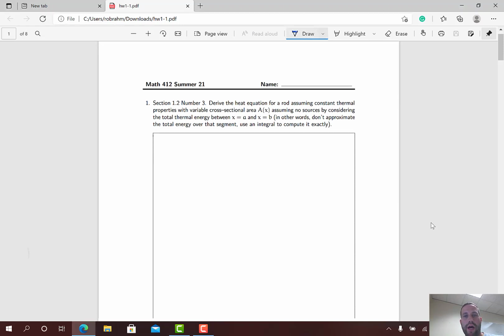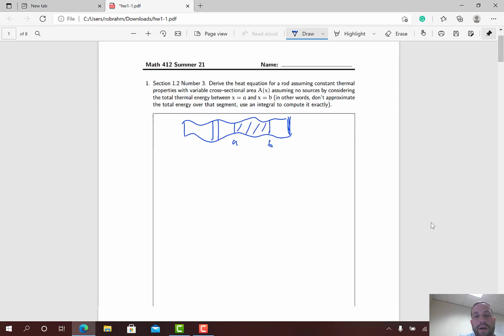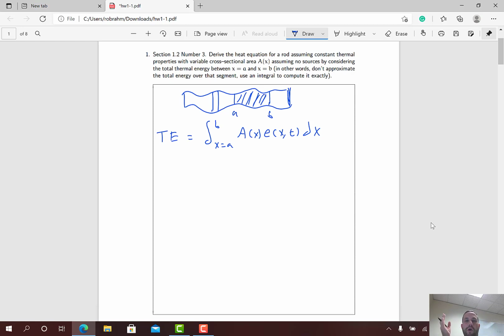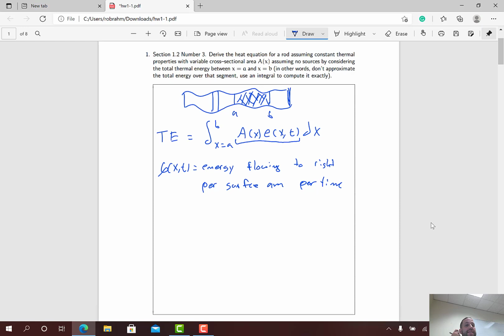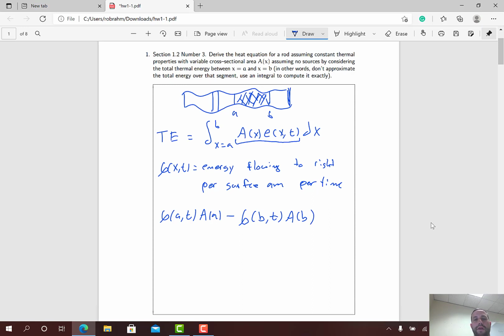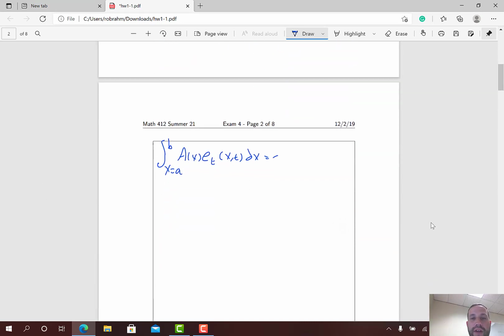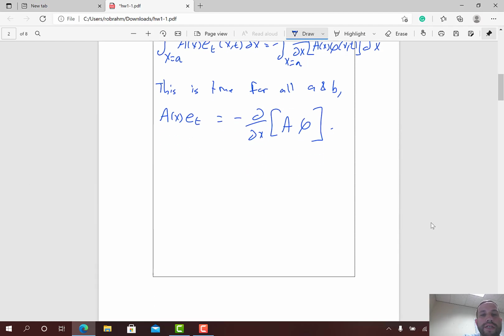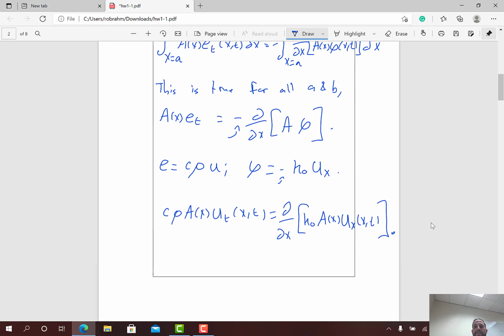HW1: Question 1